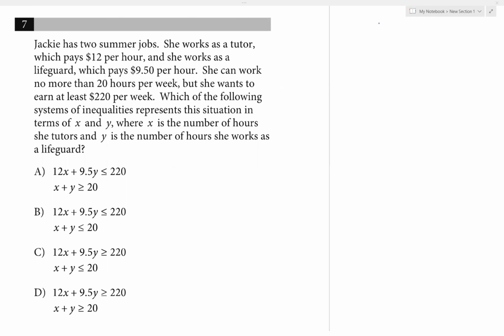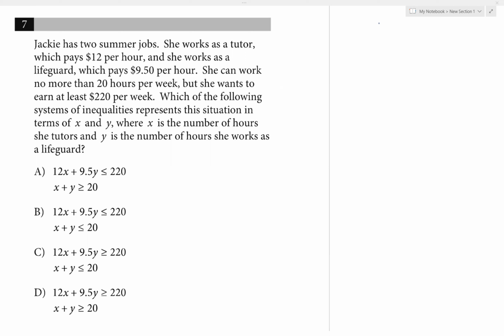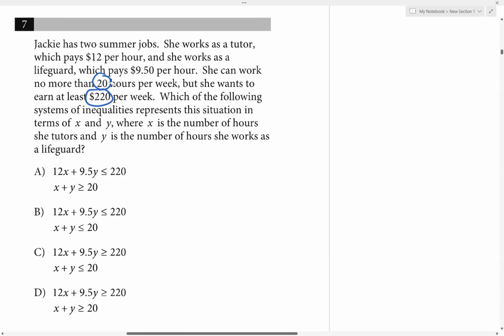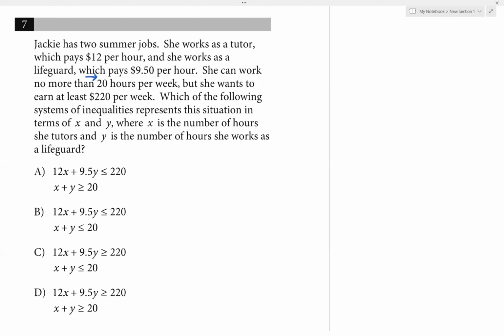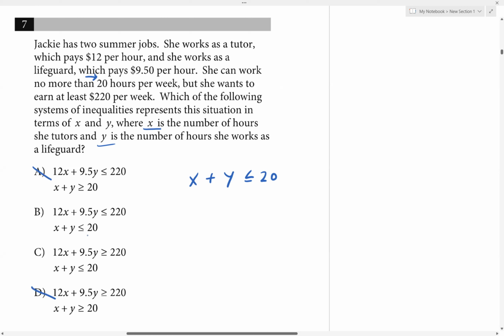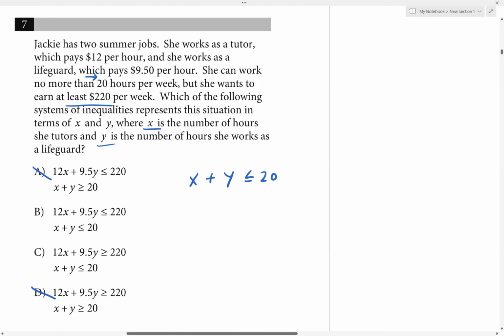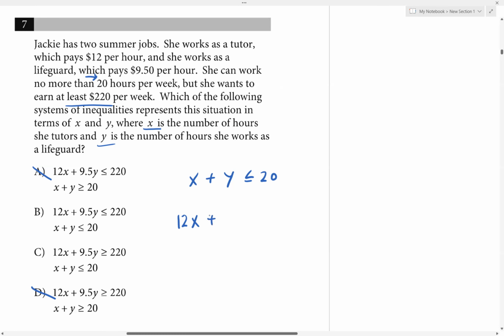SAT Math Test 5 No-Cal #7 by Mr. Jimmy